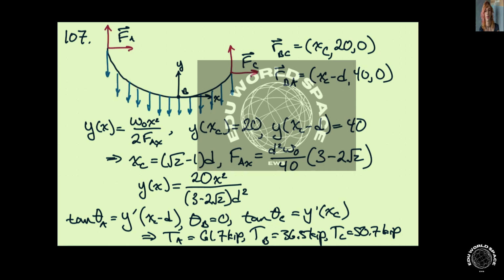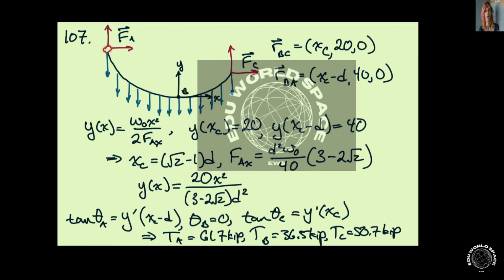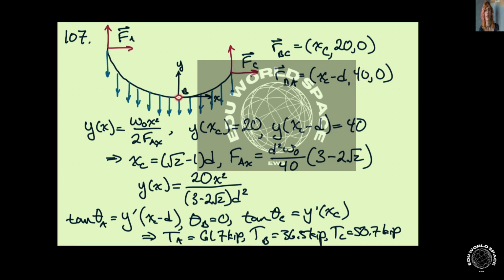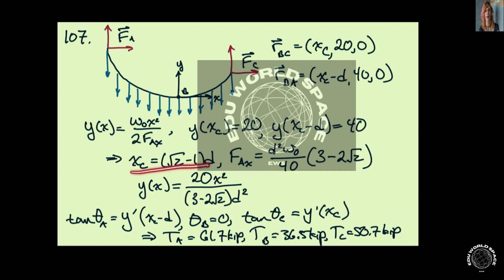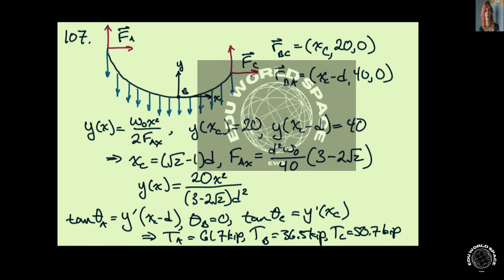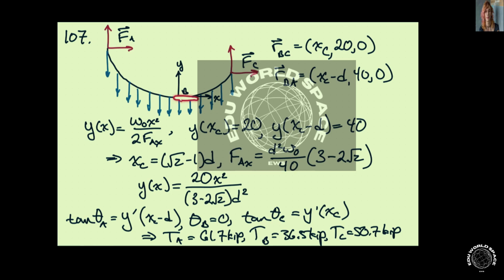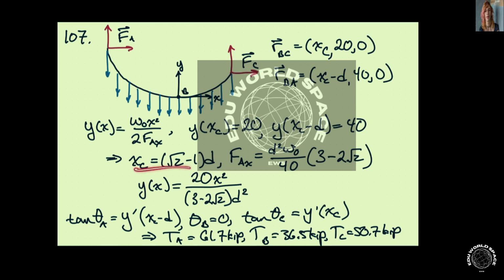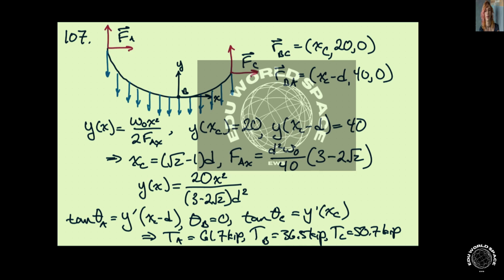The cable supports a girder which weighs Determine the tension in the cable at points and